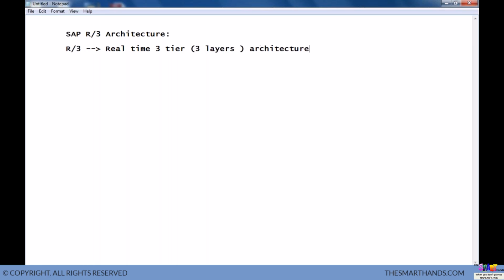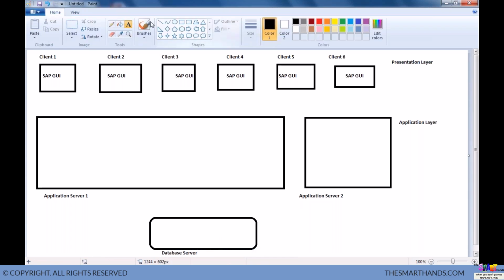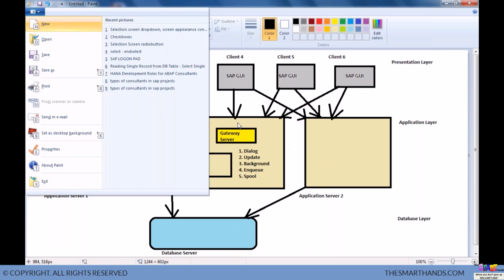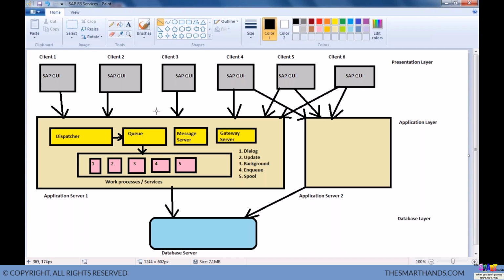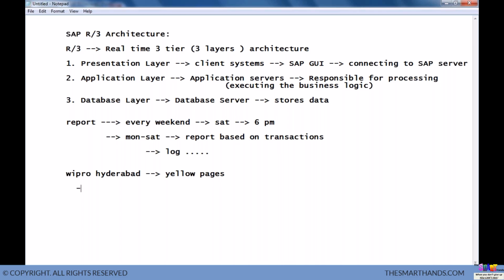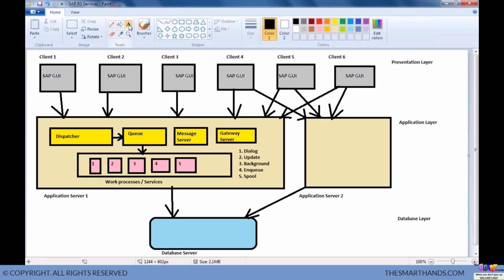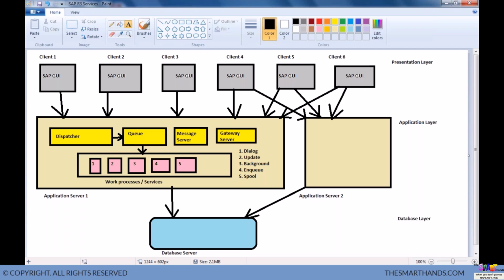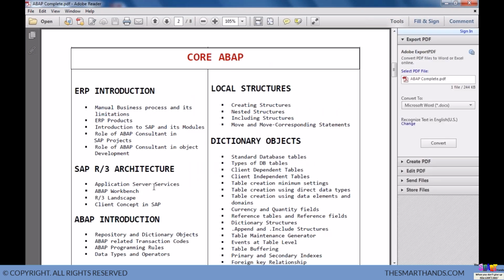ABAP Basic Programming - 3 | SAP ABAP Training Videos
ABAP Basic Programming - 3